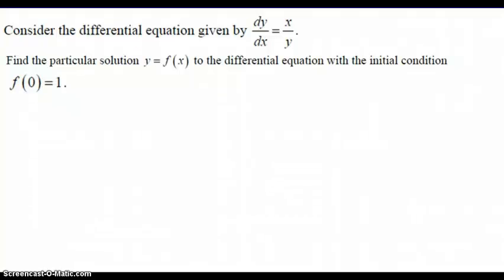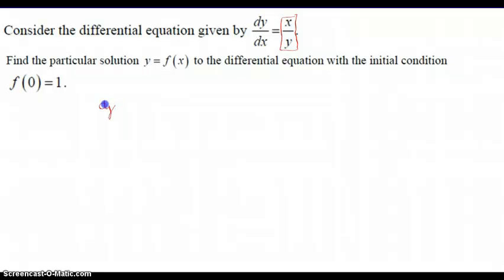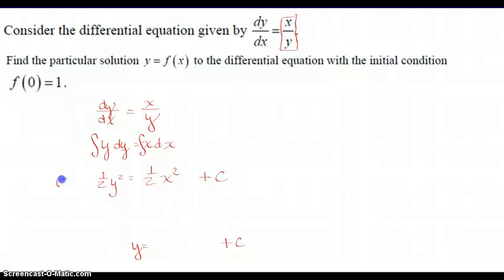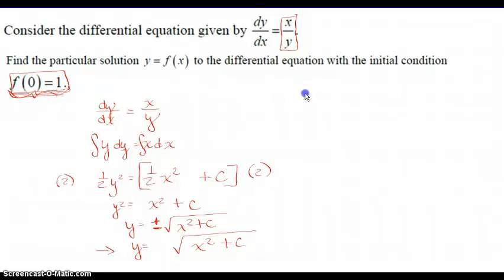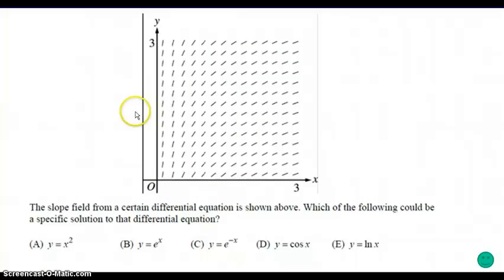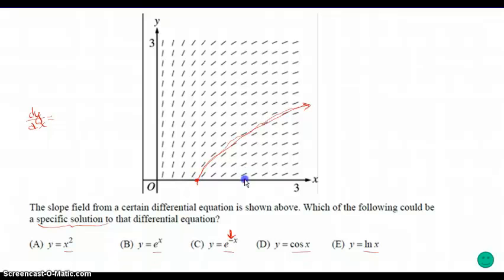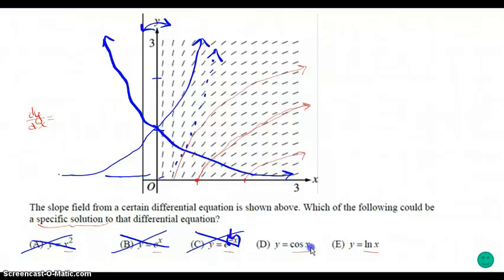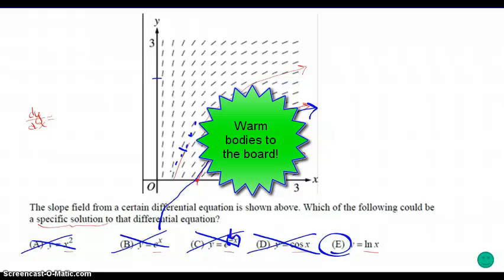Slope Fields 3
We finish one final example that we will see on the BC exam involving a slope field where you have to choose the form of the particular solution.